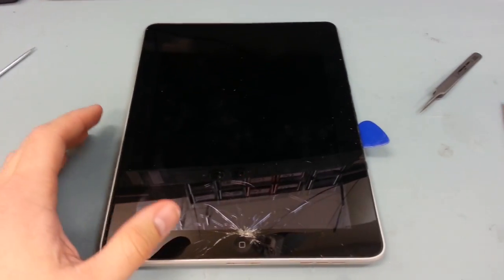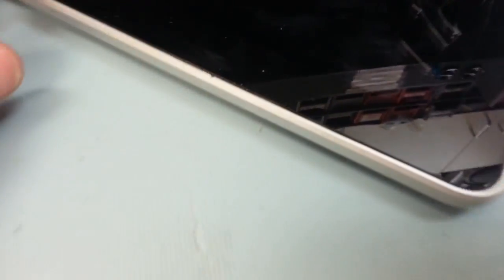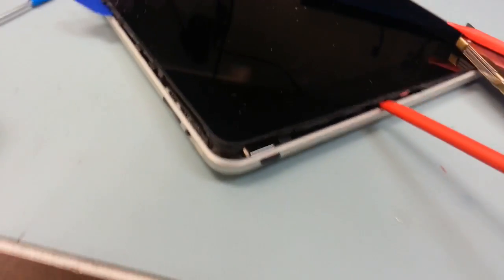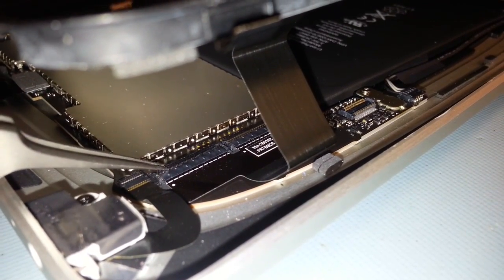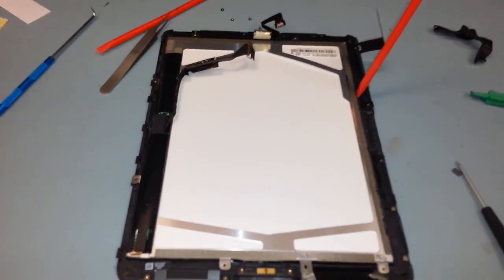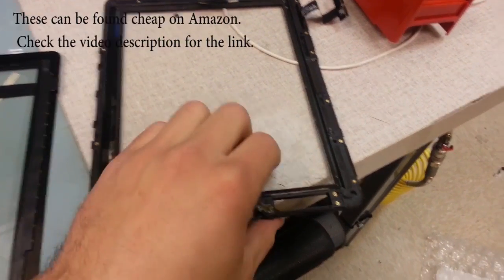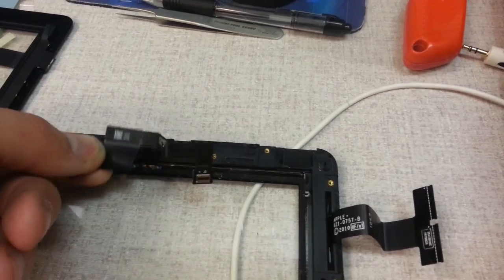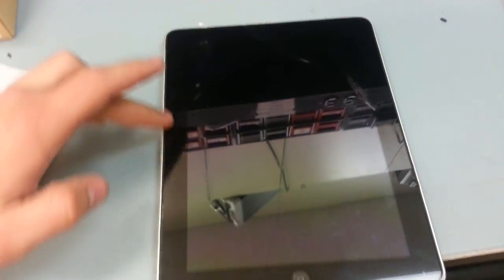Fix an iPad screen for 40 bucks with parts from Amazon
iPad 1 Glass with Frame

iPad 2 digitizer (glass)
iPad 2 Frame

iPad 3&4 with frame

Tool Kit

LET ME KNOW IF THE LINKS STOP WORKING!

This video should explain all of the parts needed in order to fix your screen successfully.  If you do end up having questions, I usually answer comments pretty quick.  If this video helped you, make sure you 'LIKE' it.  I make more videos when I know it is helping people.